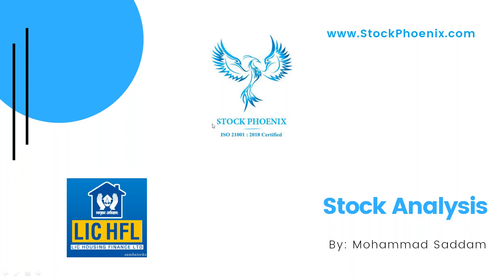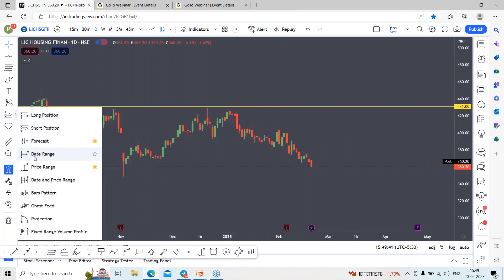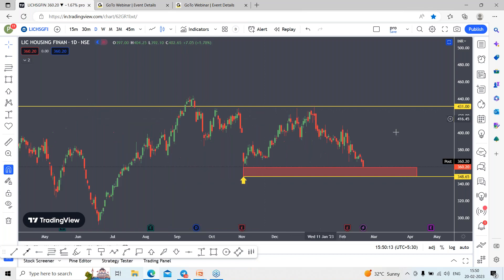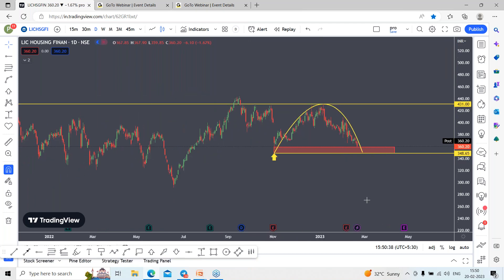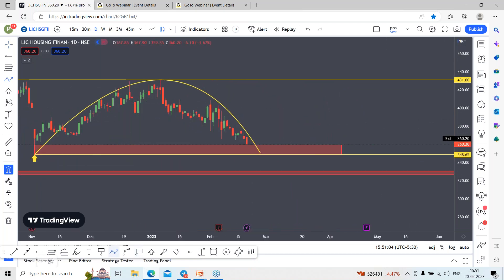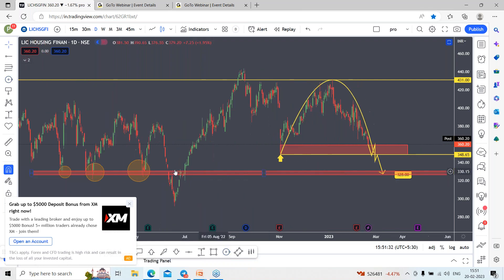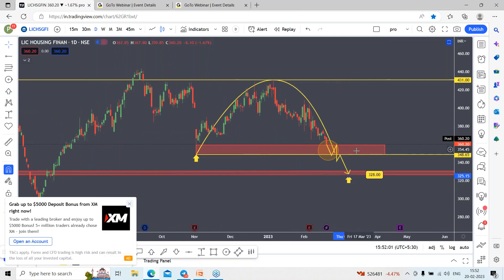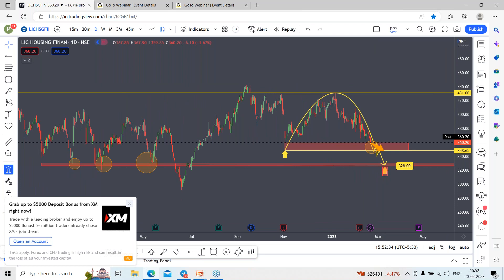Stock Phoenix | Stock Market Analysis | LICHOUSFIN